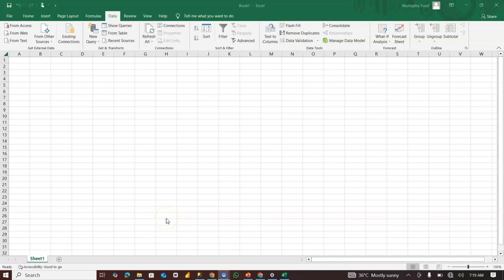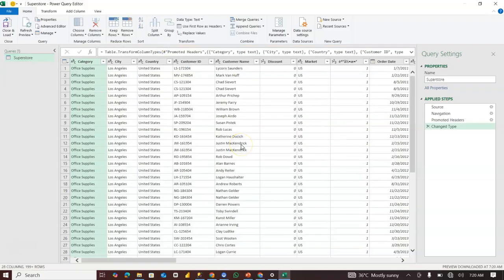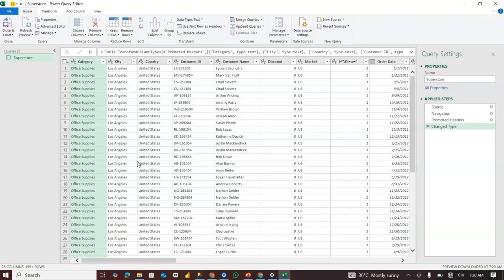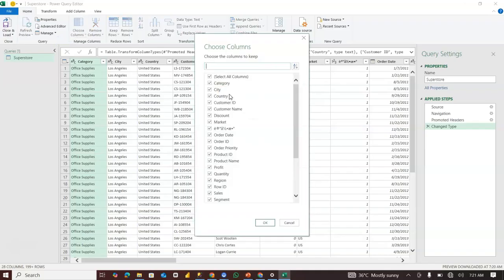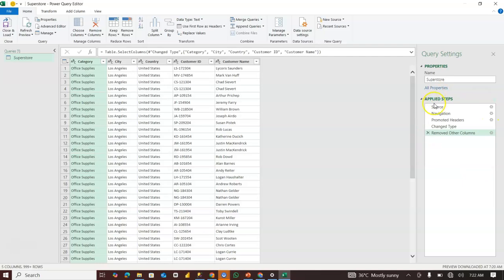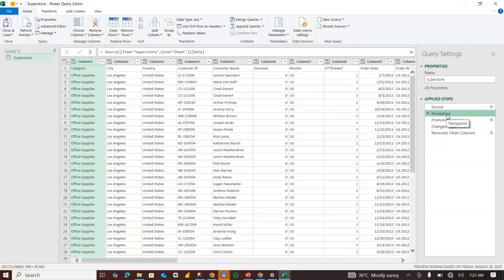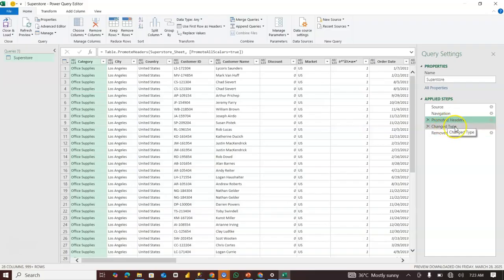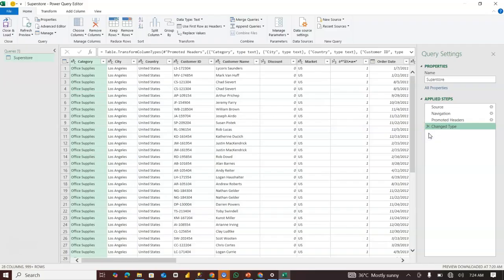Choose columns and applied steps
Master how to select specific columns and track your transformation steps.